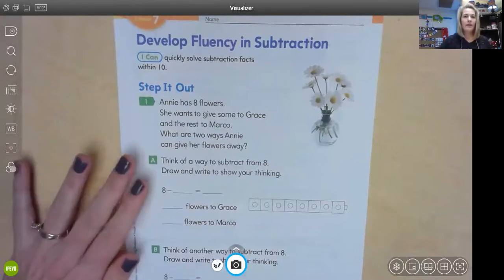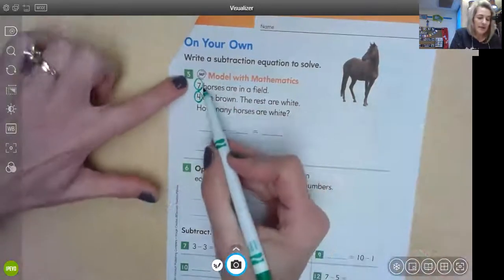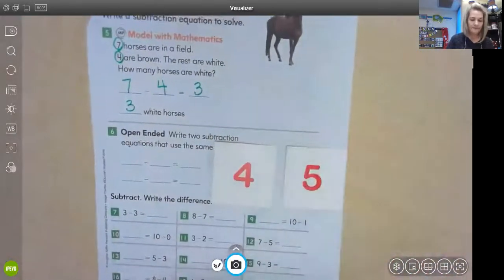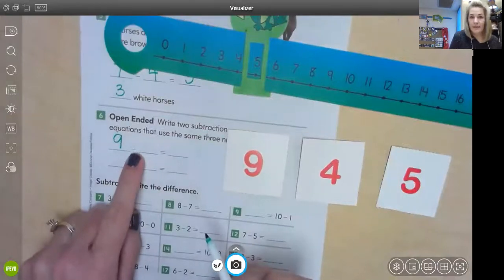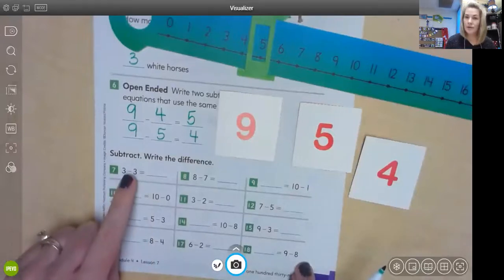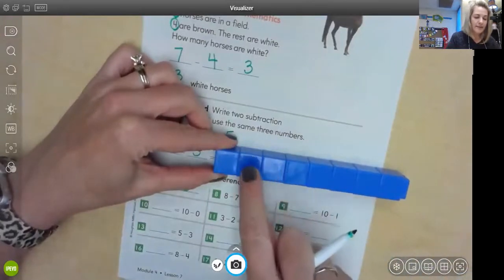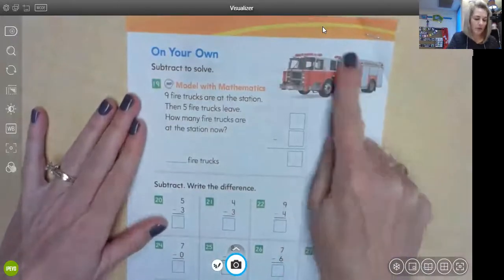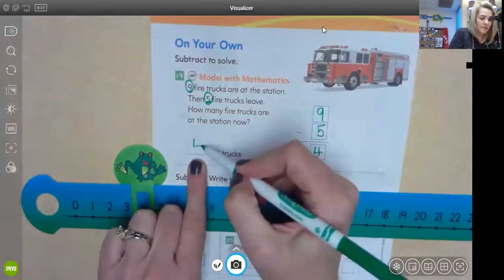4 7 Develop Fluency in Subtraction